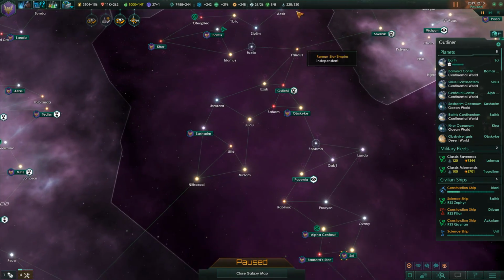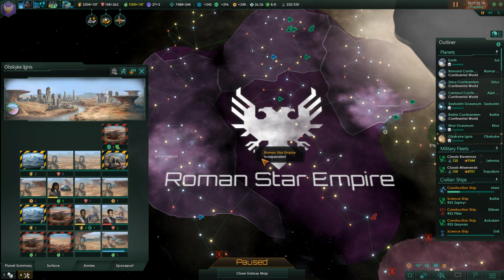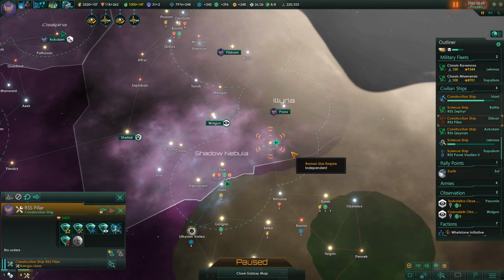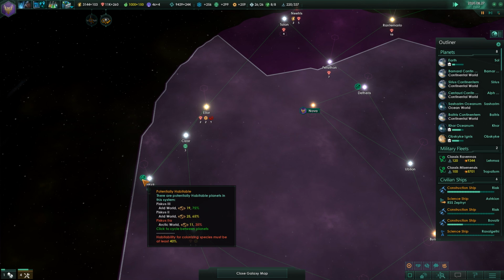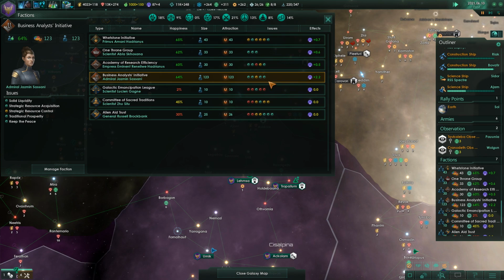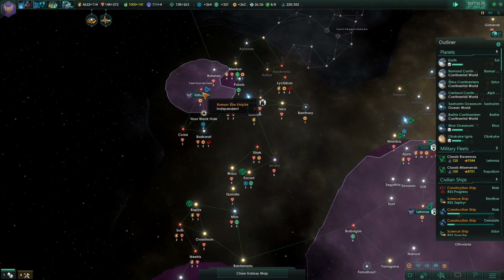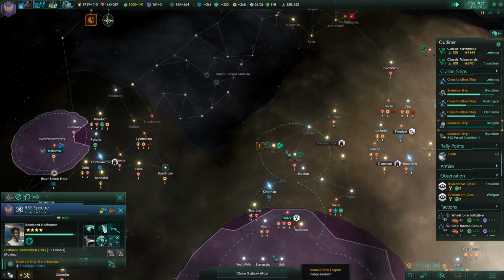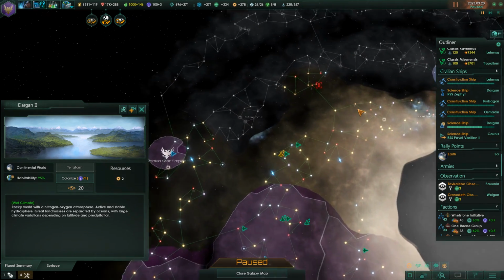On 1.6 Adams & More - Utopia Gameplay | STELLARIS — Roma Galactica 19 | 1.5 Banks Update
Let's play Stellaris! Video description and relevant links are right here, channel & community-relevant links are below!

Utopia is here at last, and I can think of few better ways to celebrate its arrival than by finally bringing the Roman Star Empire to the channel. Join us as we expand into the galaxy and explore the many amazing new features of 1.5 Banks and STELLARIS: Utopia!